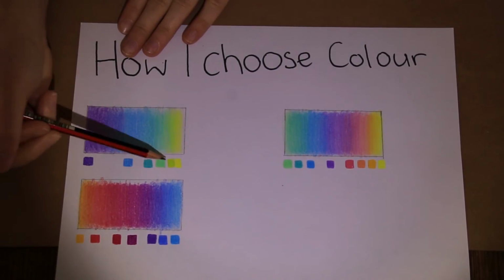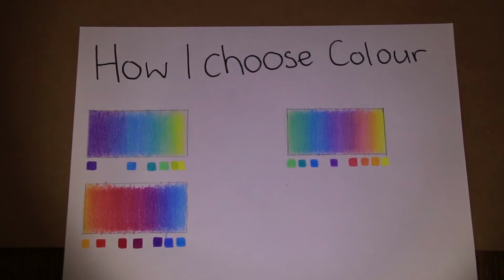How I Choose Colour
Hey guys! So many of you have asked me how I choose my colours, so this is a basic run down on the way I've taught myself how to chose colours. Choosing where to put the colours on your drawing is another issue some of you are having, so I will probably do a separate tutorial on light placement :) please subscribe if you want to see more. Thank you all so much! If you are new to my channel and would like to see my dragonair drawing I mentioned, check out my last video, or visit my instagram: @adorkable.artwork